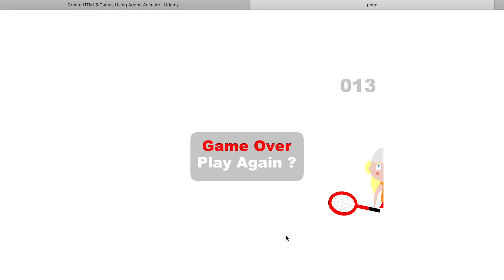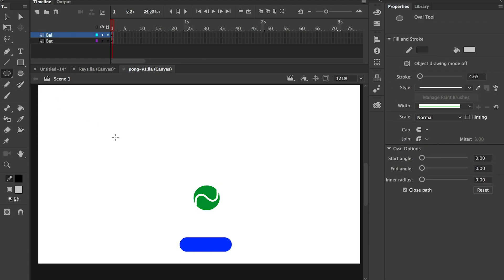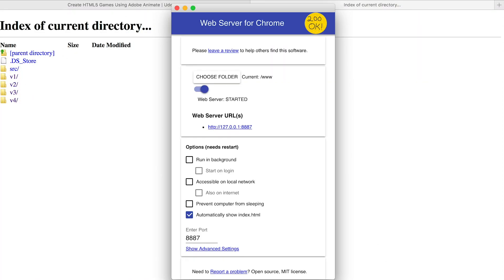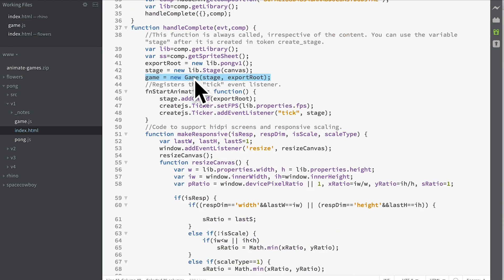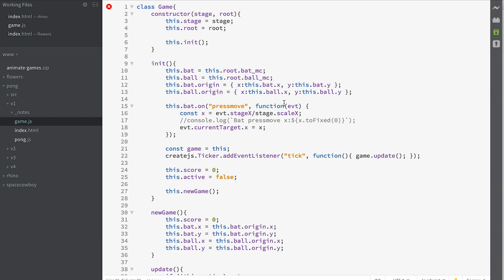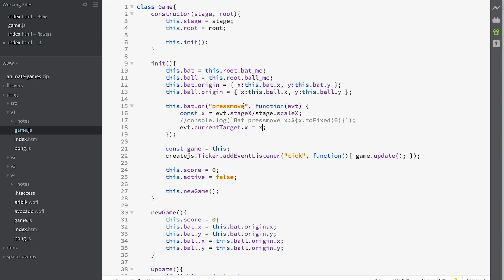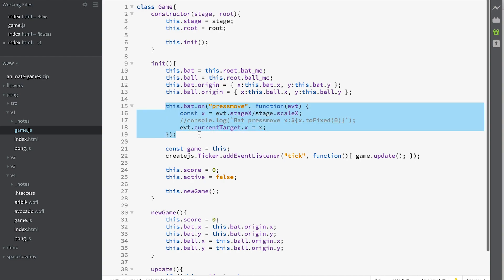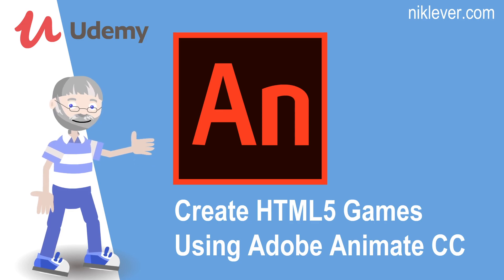Create HTML5 Games with Adobe Animate CC - Video 2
Videos from my Udemy course.
Get the full course for a great discount by following this